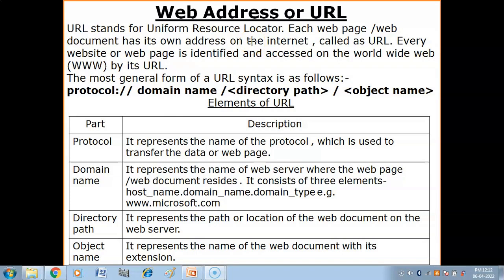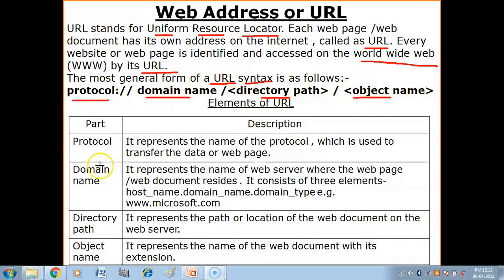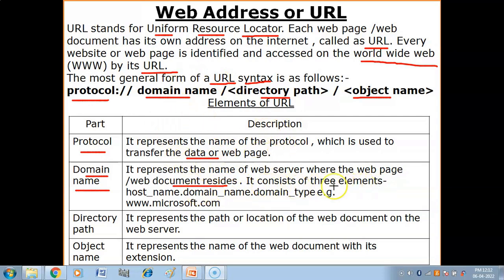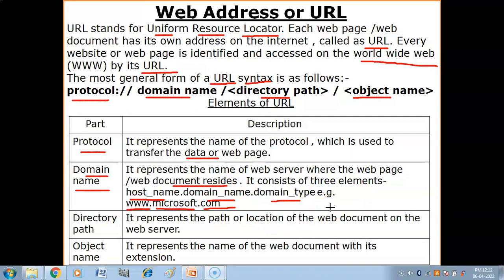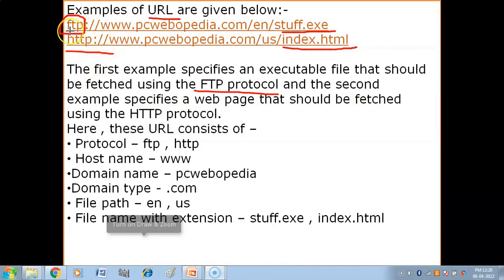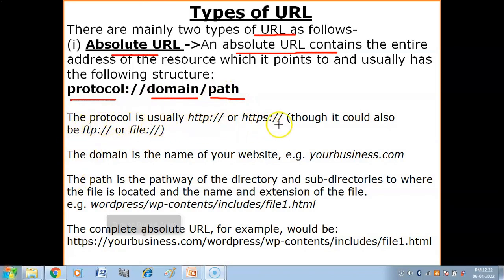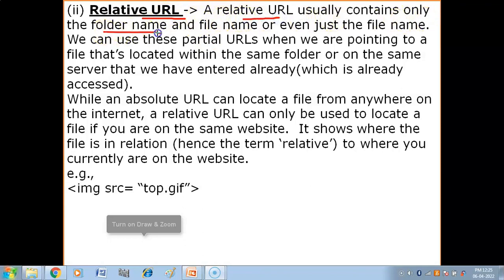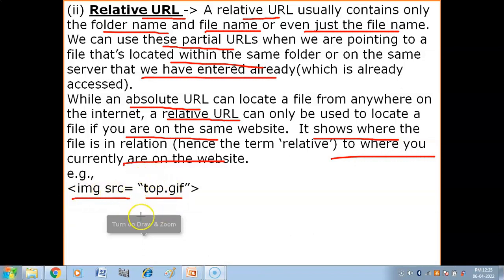What is URL ? | Uniform Resource Locator (URL) | Absolute URL | Relative URL | CBSE Exam, class 12